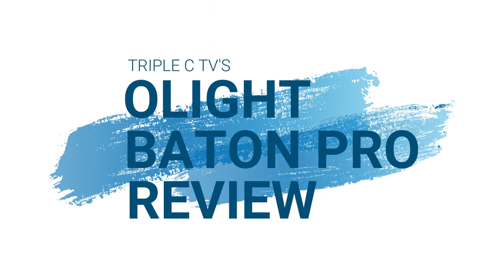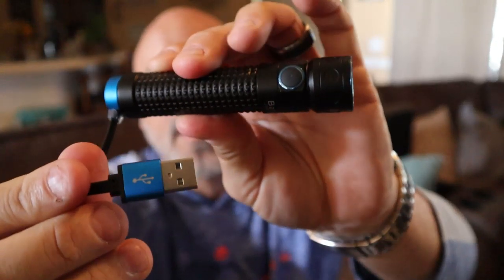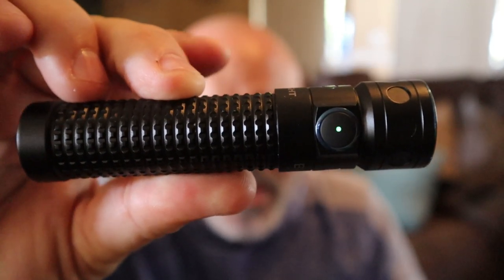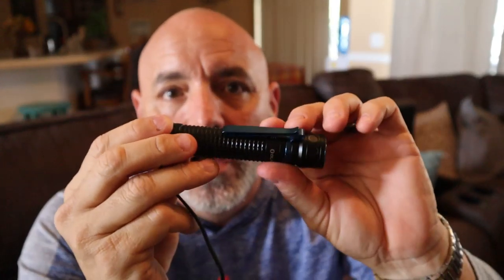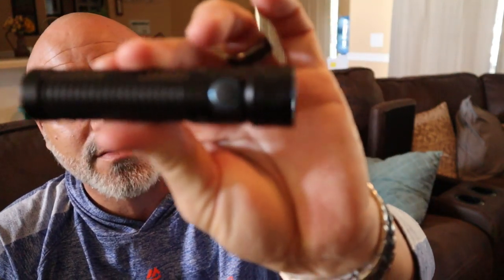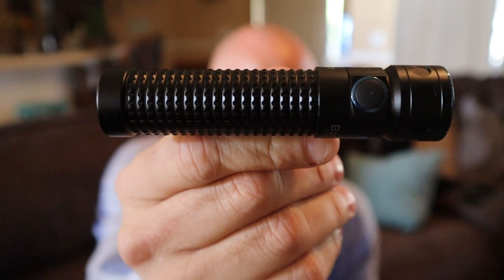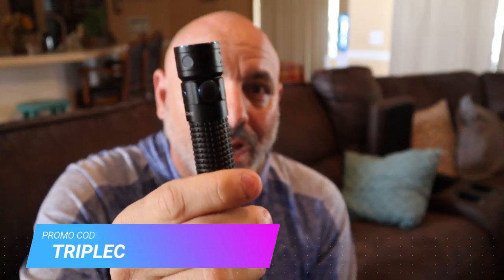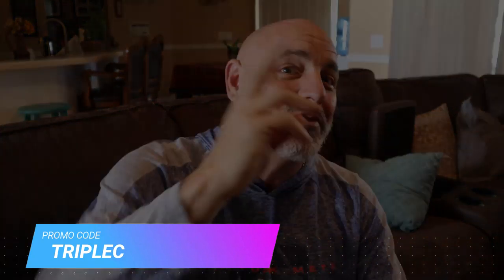( OLIGHT BATON PRO REVIEW)2000 LUMENS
NEW Olight Baton Pro Review. October 1 Flash Sale

Below is the Baton Pro flash sale details:
Flash Sale Date:  Oct. 1st Whole day EDT
4.Free gifts:
a. Spend over $99 get 1pc i1R (MAP: $16.95) for free;
b. Spend over $159 get 1pc M1T EU (MAP:$39.95) for free

Fan mail can be sent to me @